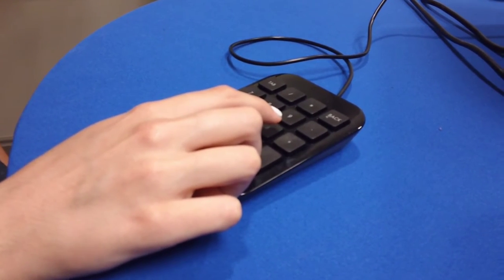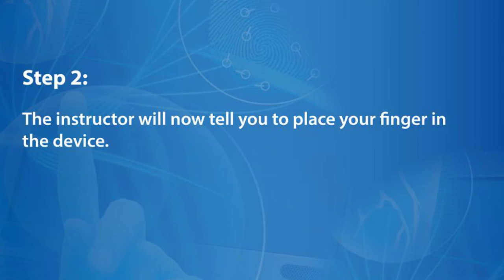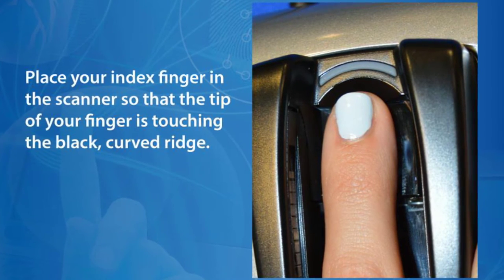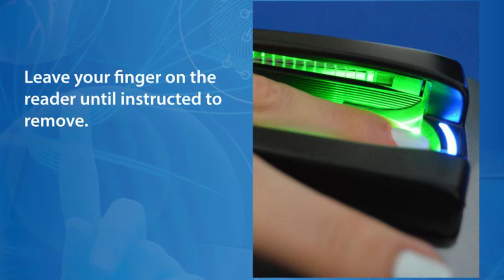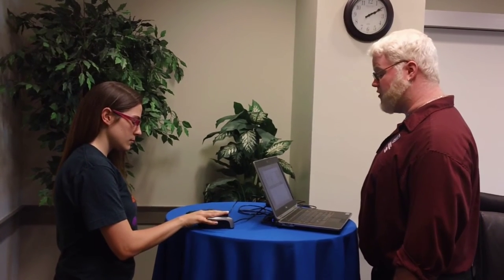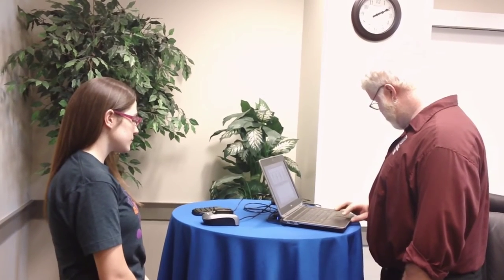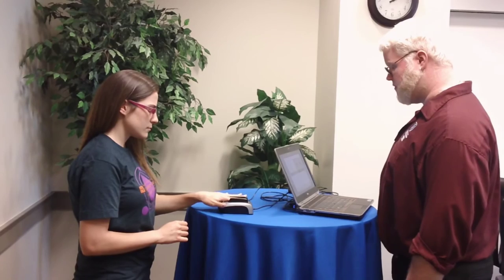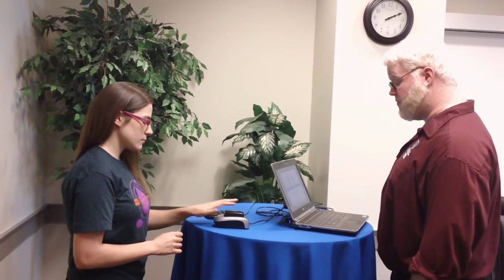Biometric Finger Scanning Instructions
Here is an instructional video to help guide through the process of Biometric finger scanning at UNH Dining.